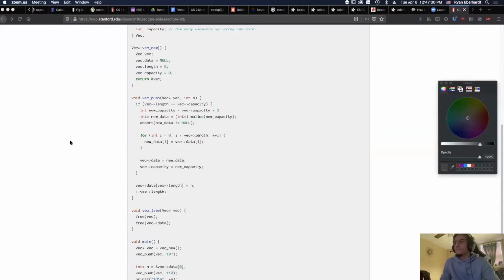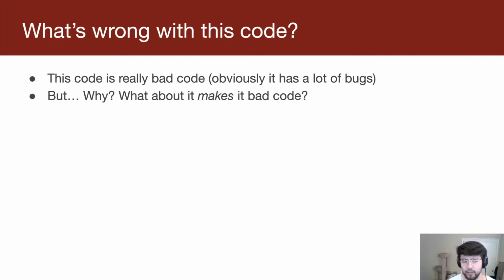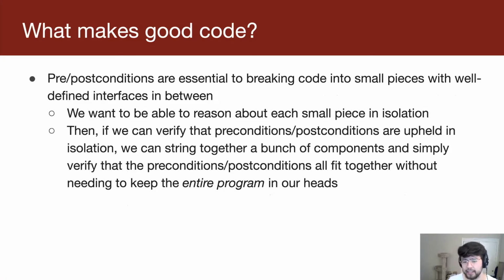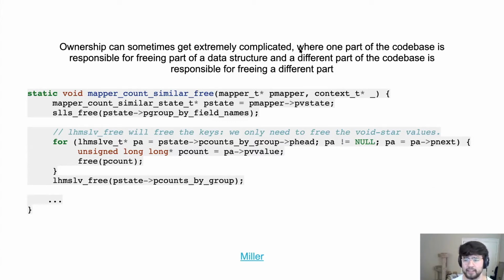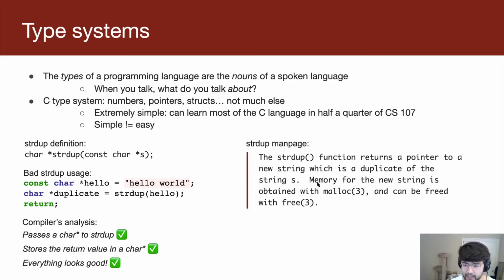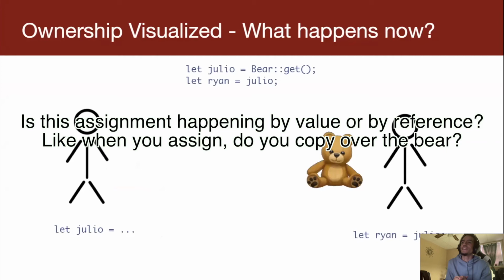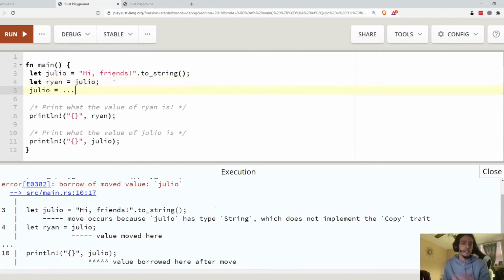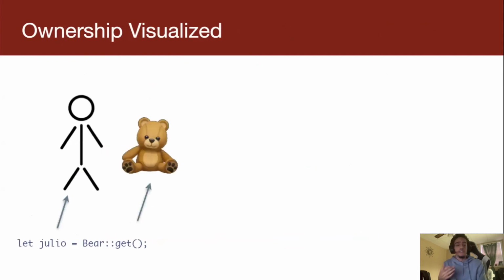Lecture 3: Memory Safety | CS 110L, spring 2021 (Safety in Systems Programming)